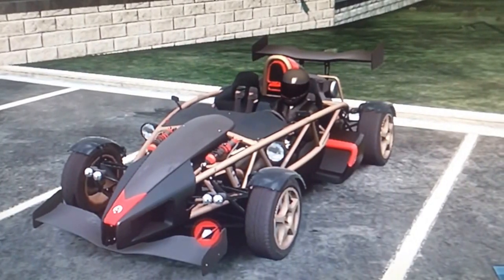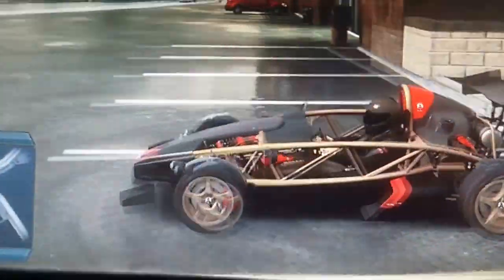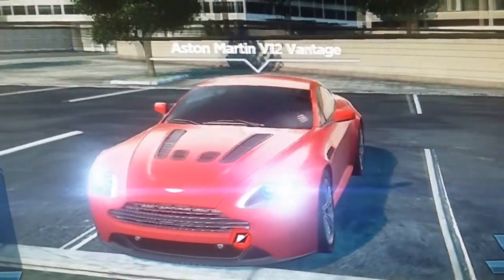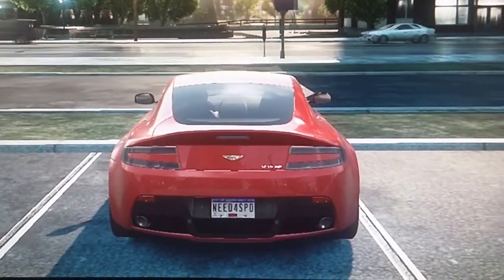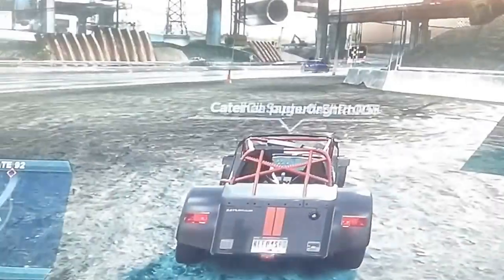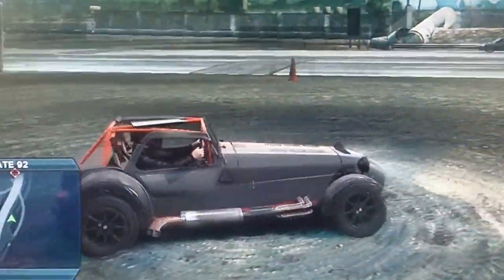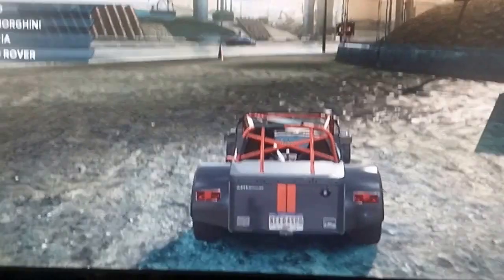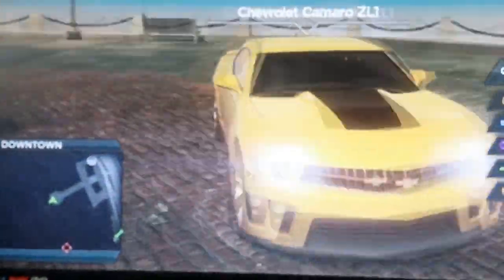PRESENTING MY CARS NEED FOR SPEED MOST WANTED PART 2